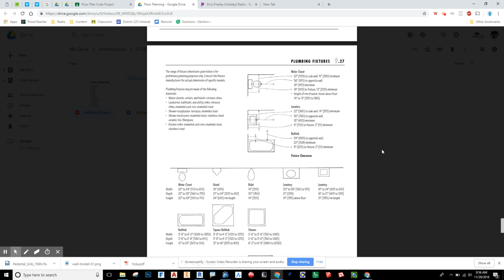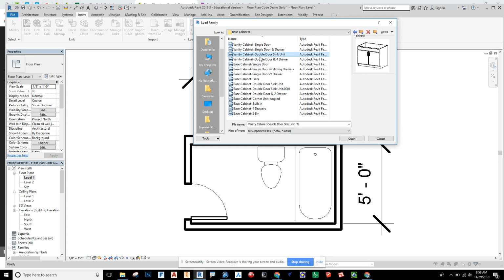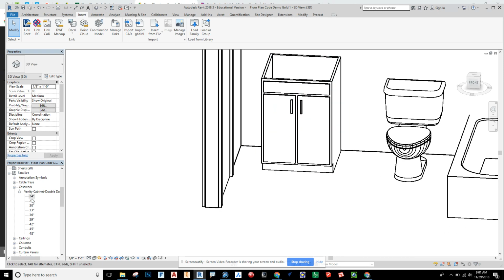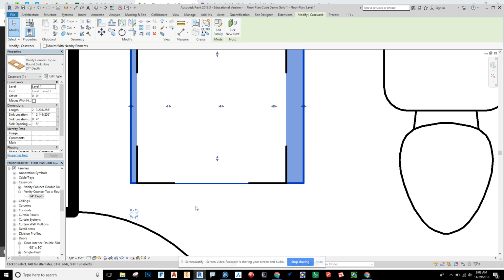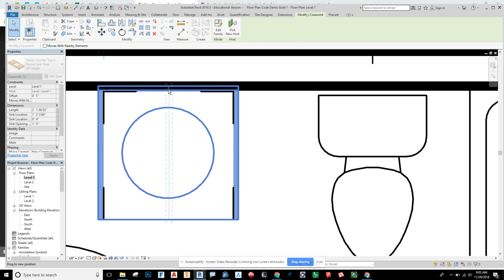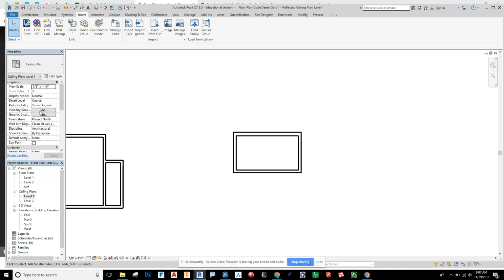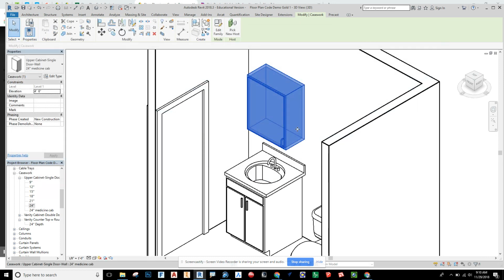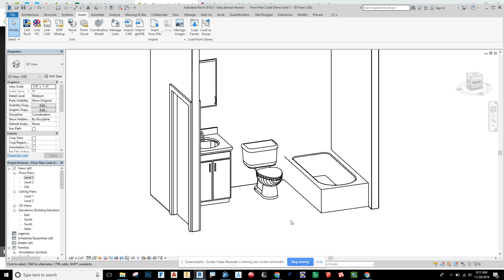Revit - Drawing a Bathroom Part 2